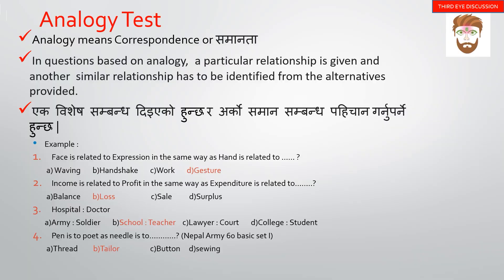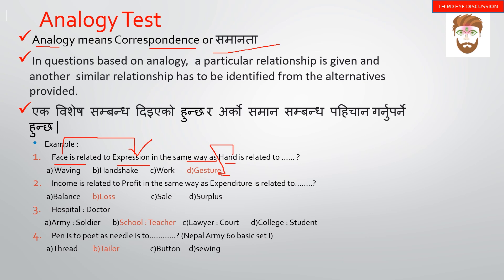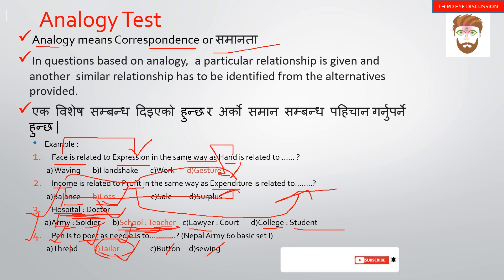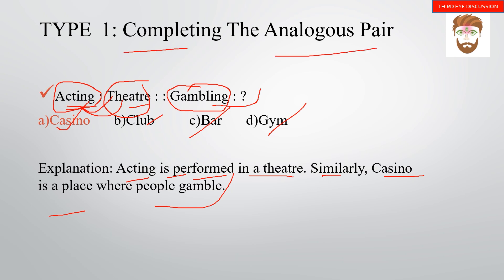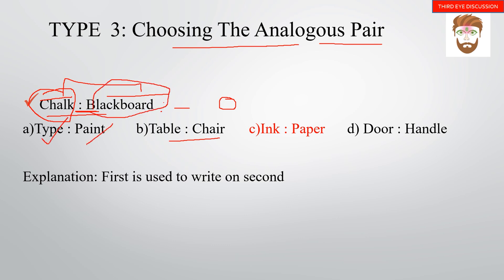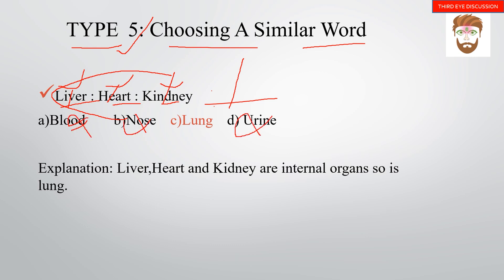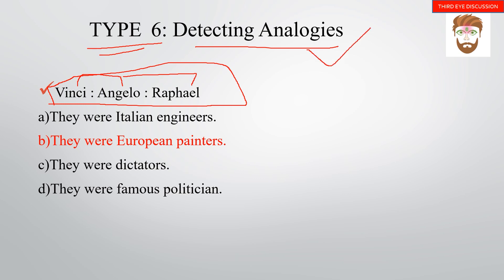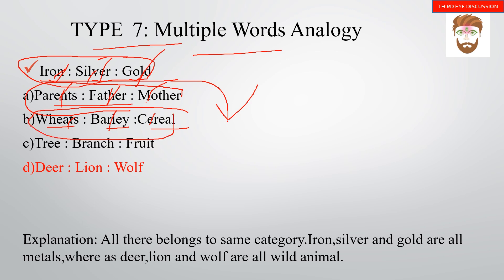Nepalarmy Officer cadet IQ | Verbal Reasoning | Analogy Test | Class -1 |By Sajjan Raj Pokhrel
Third eye discussion
Nepalarmy Officer cadet IQ | Verbal Reasoning | Analogy Test
Any Non - Compliance use of information shown in this video will lead to copyright infringement, Which is a very serious civil and criminal offense allowing court to sentence you for the imprisonment upto 3 years.